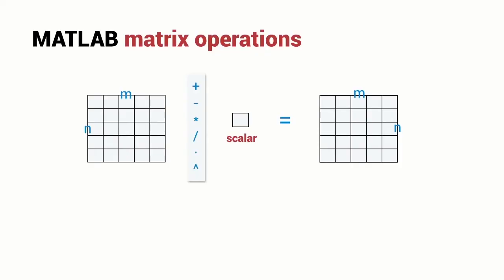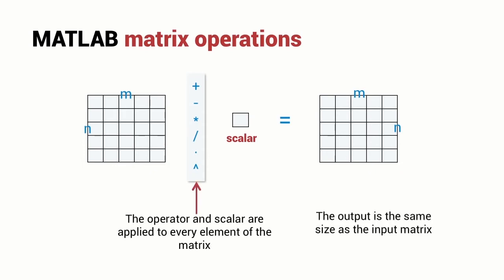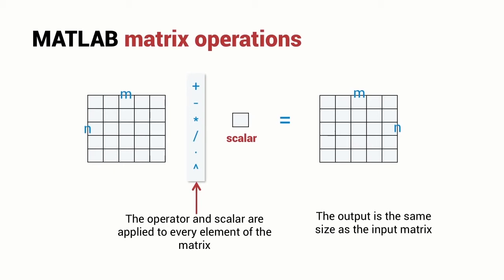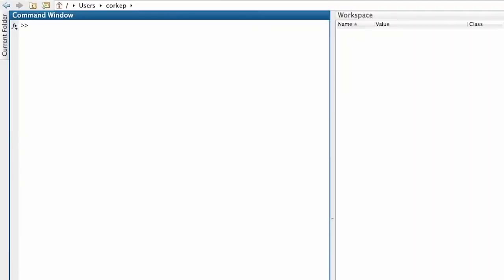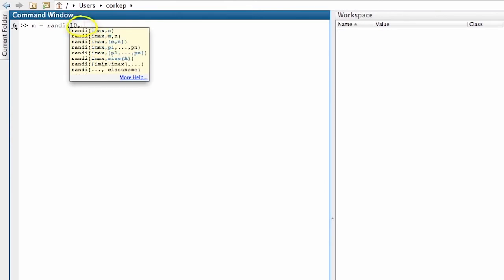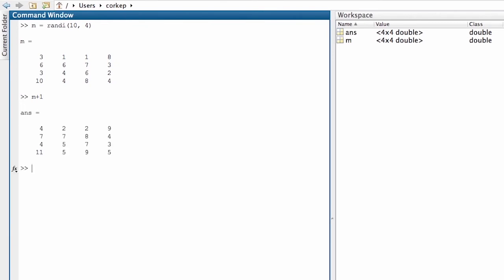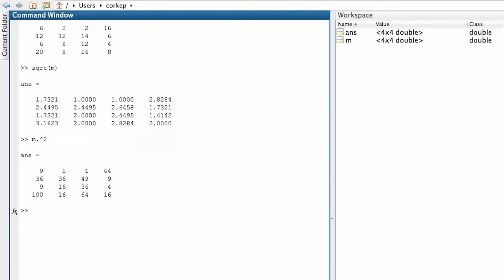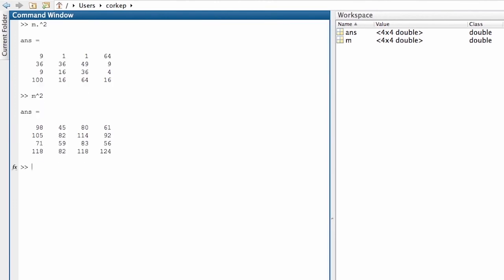Efficient image operations using MATLAB